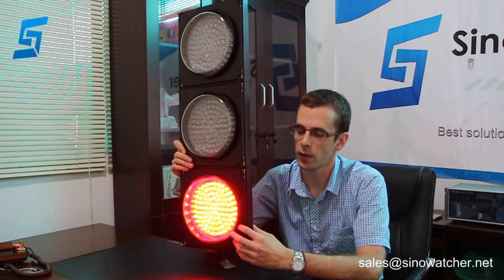200mm LED RYG traffic light - Fresnel lens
- The LED quantity: R/Y/G:90 pcs
- housing is made of polycarbonate